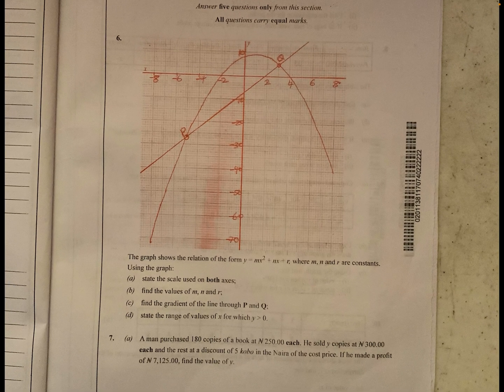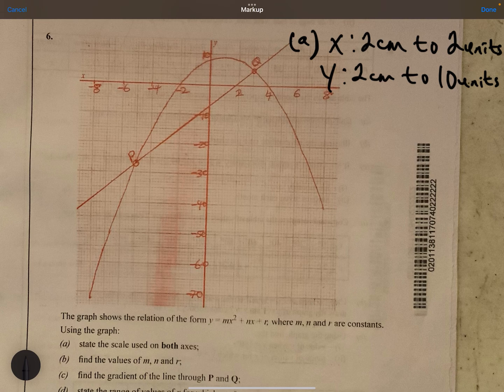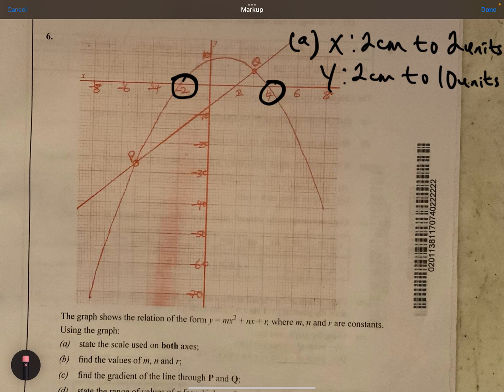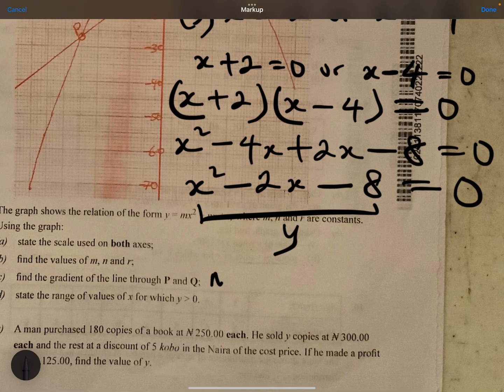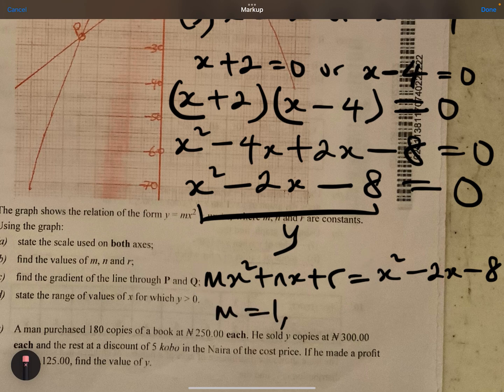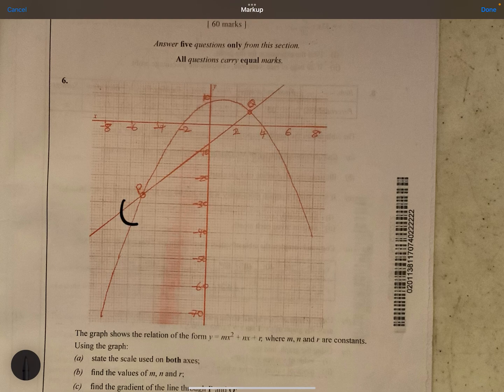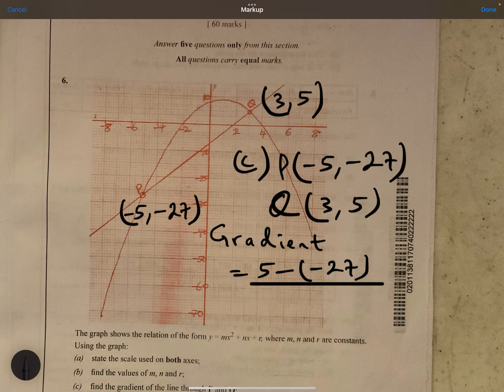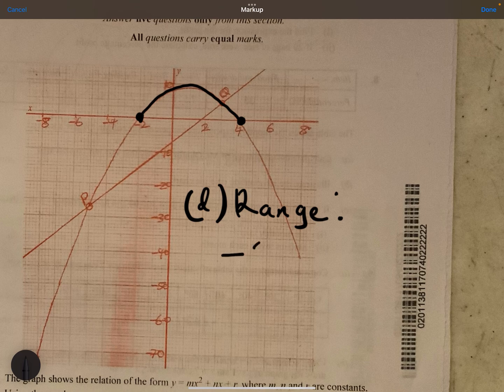2022 WAEC SSCE MATHEMATICS QUESTIONS AND SOLUTIONS (PART 02)